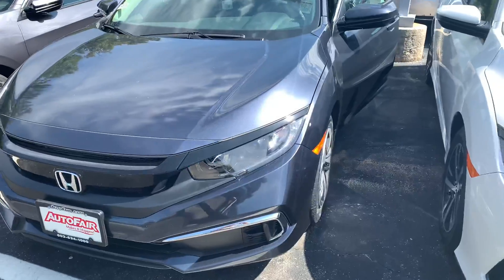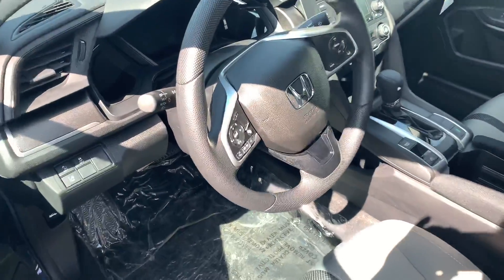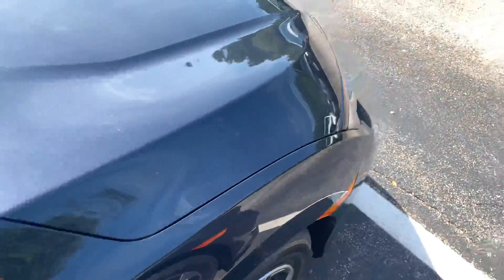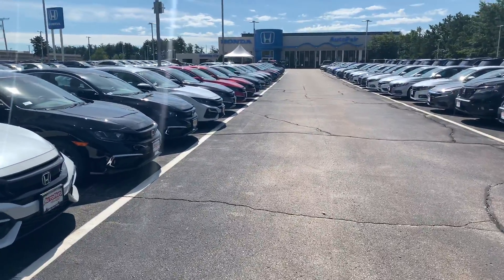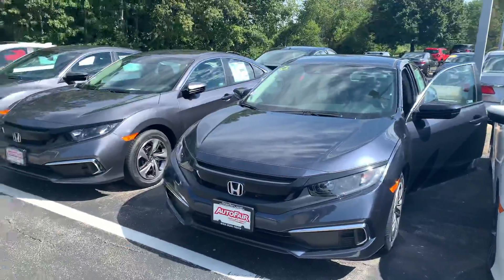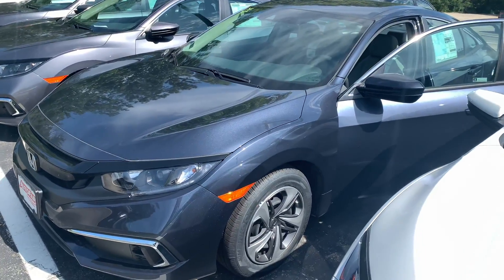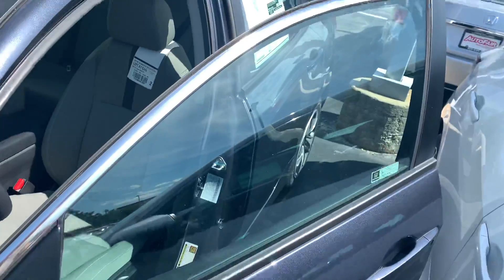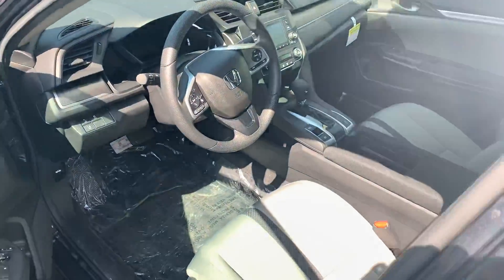2020 Honda Civic LX demo for Hannah